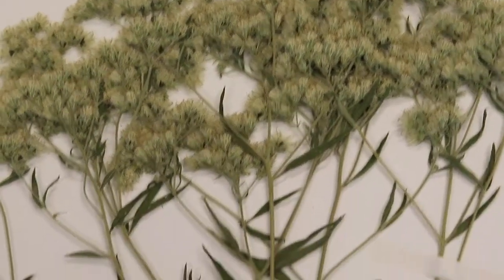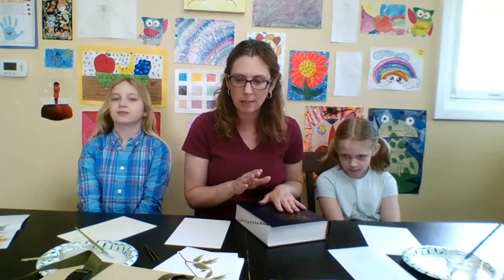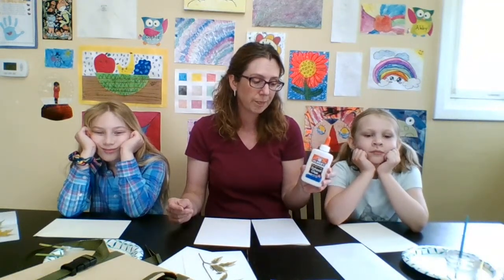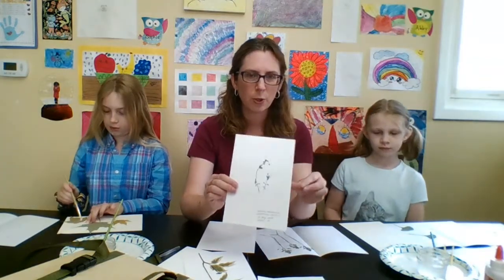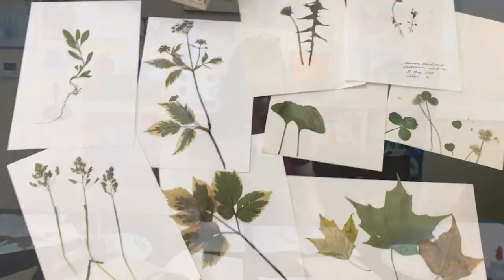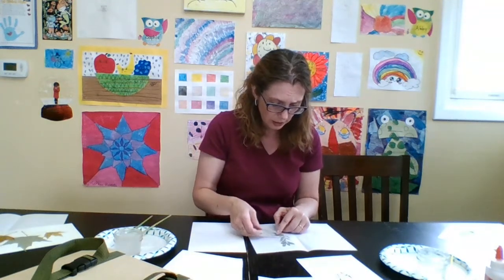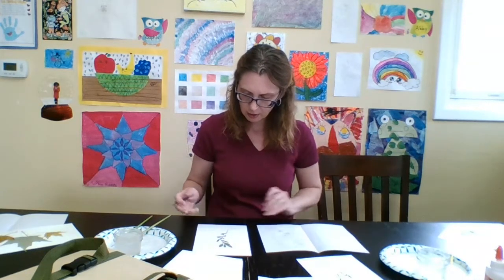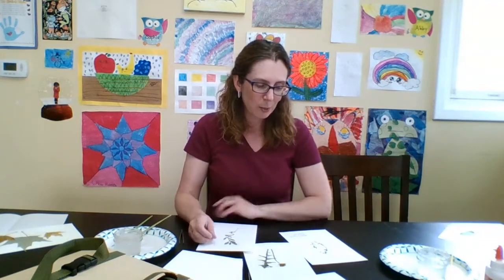Pressing & Mounting Flowers | How to Press Plants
Pressing and mounting plants is a great way to preserve beautiful flowers and leaves that you encounter! They can also make great notecards and more. You can create your own pressed and mounted flowers using the same kind of technique that scientists use!  Our senior director of collections, Dawn, is walking us through the process of pressing and mounting flowers to make our own collection in today's Curious By Nature.

Pressing & Mounting Flowers | How to Press Plants | Curious By Nature

0:00 - Intro
0:56 - Pressed Plant Overview
1:35 - Mounting Plants Supplies & Directions
4:57 - Outro